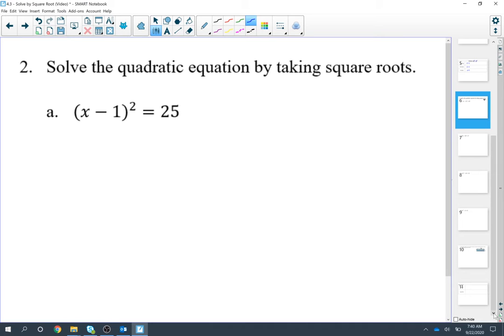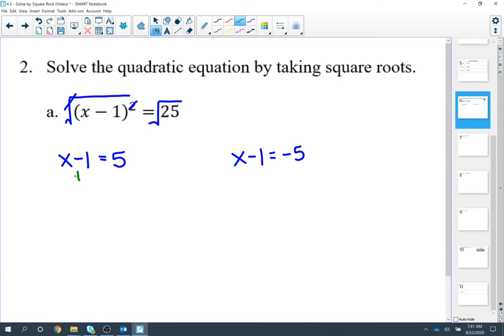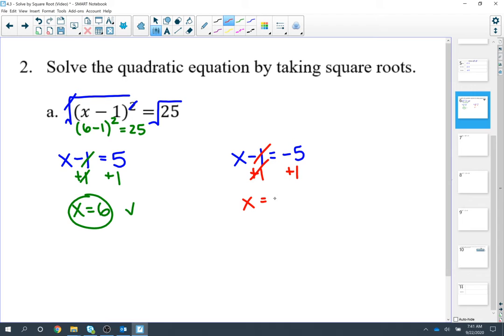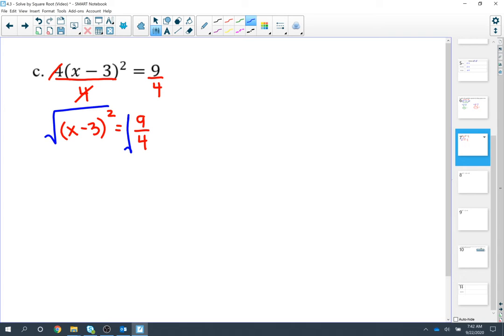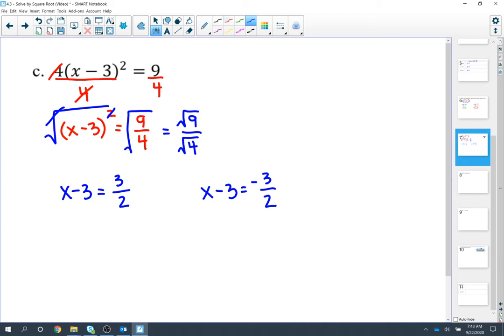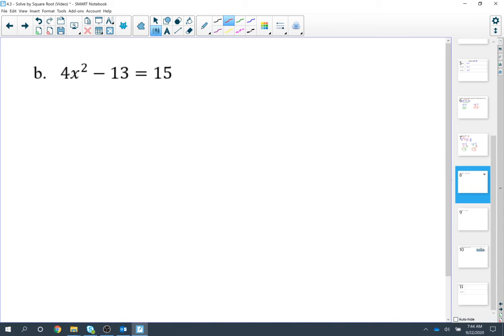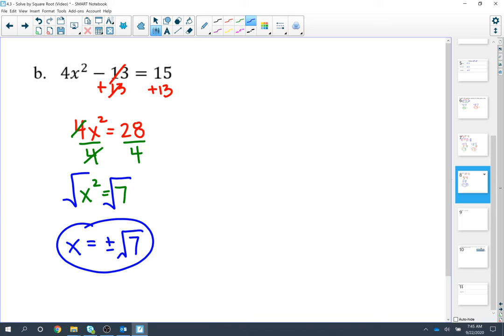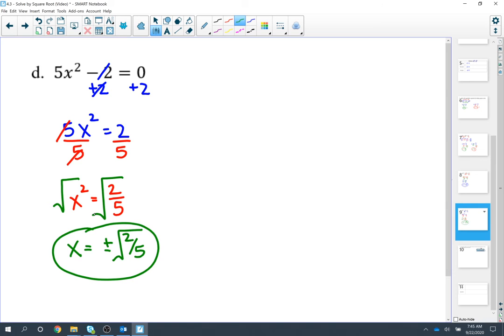4 3 Example 2 Solve by Square Root